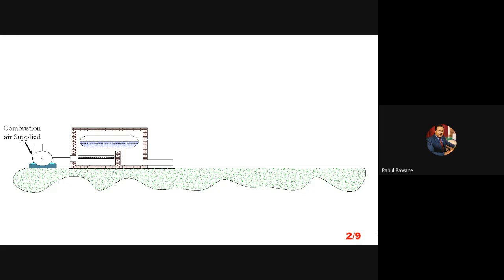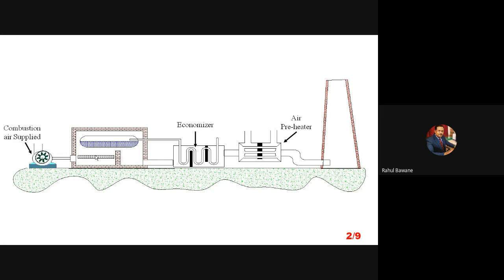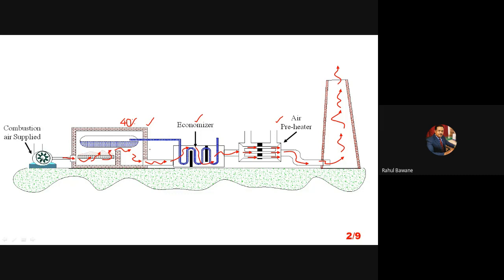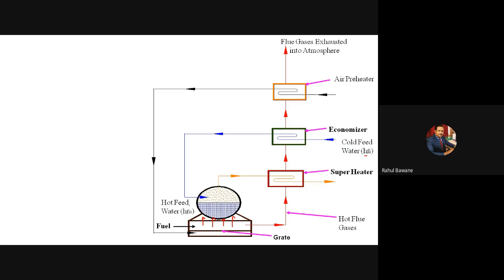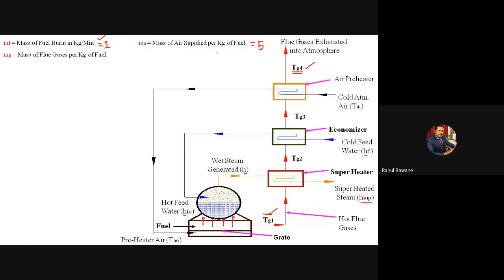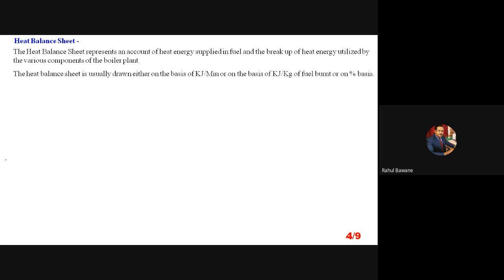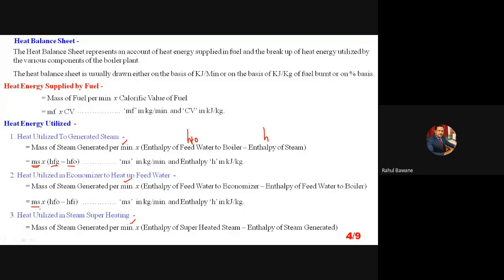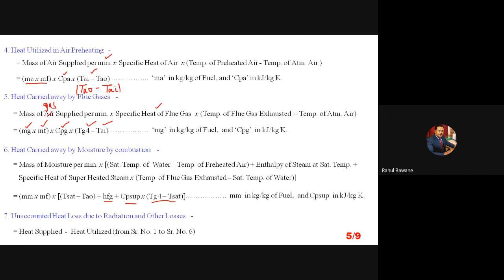Boiler Heat Balance Sheet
Working of Power Plant and Various factor consider in Heat Supplied and Heat Utilized to draw Heat Balance Sheet